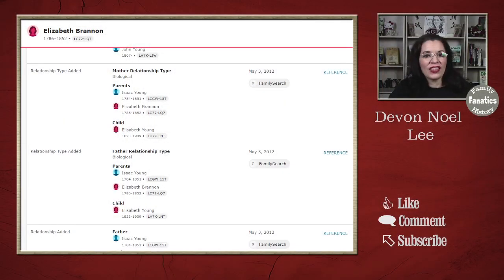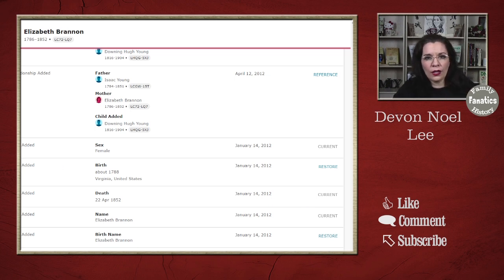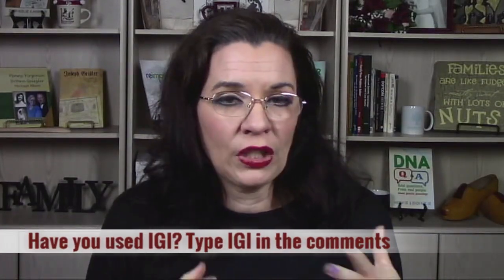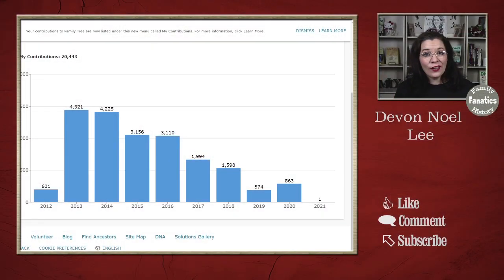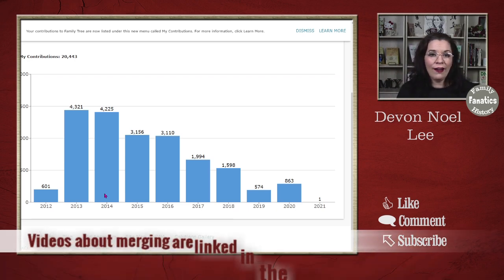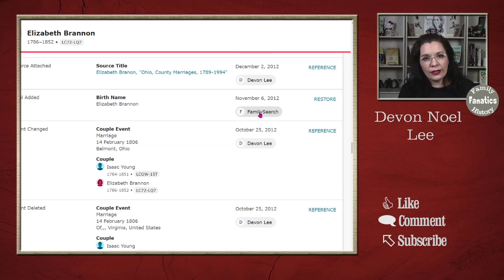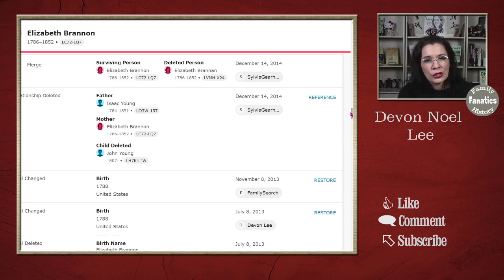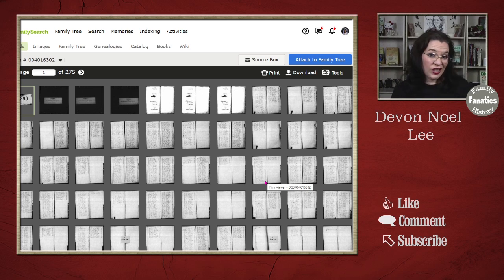UGH!!!! Why is FamilySearch CHANGING My Family Tree?!?!?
🔍 Discover the mystery behind changes in your FamilySearch family tree! Is it the algorithm or another user? Dive into the fascinating world of FamilySearch and learn why your ancestor profiles might look different. Uncover the secrets of the IGI Collection and its impact on the One World Tree. Plus, get insider tips on how to track your contributions and maintain the integrity of your family history. Don't miss out on unraveling these genealogical mysteries! 🌳✨

CONTINUE LEARNING

CHAPTERS

00:00 Introduction
0:12 Where do I see FamilySearch changing my tree?
0:49 How was the FamilySearch Family Tree created?
1:07 What is the IGI Collection on FamilySearch?
2:54 Tracking Your Contributions to the FamilySearch Family Tree
3:30 FamilySearch links changes on the tree to a specific user
5:02 FamilySearch is Now linking IGI Index to the Original Documents
5:45 FamilySearch is NOT changing YOUR family tree